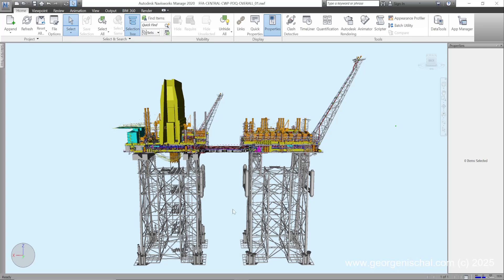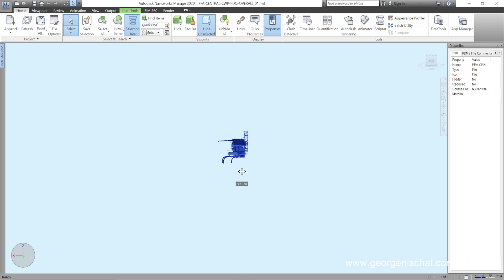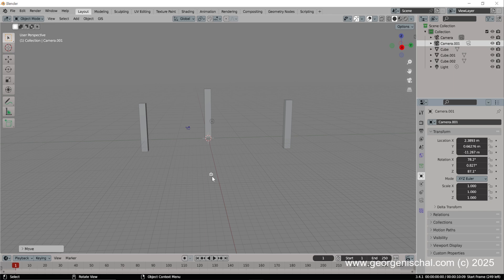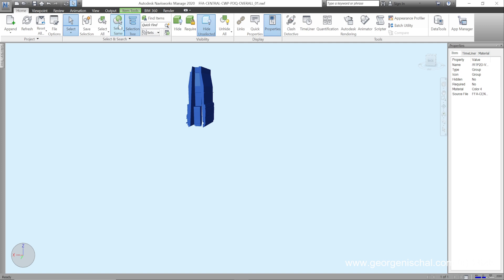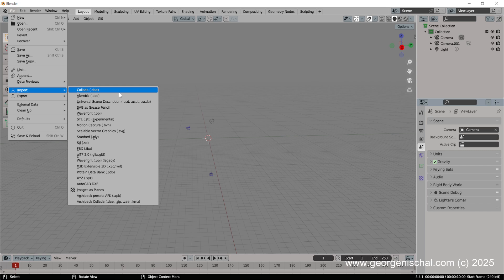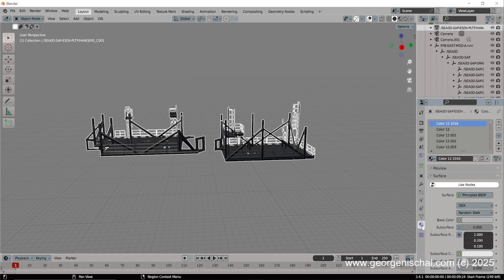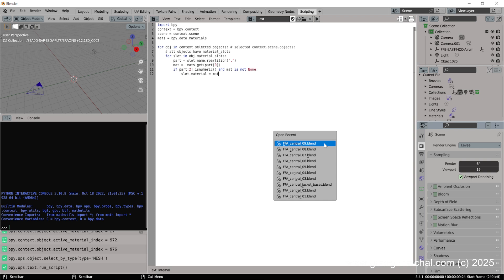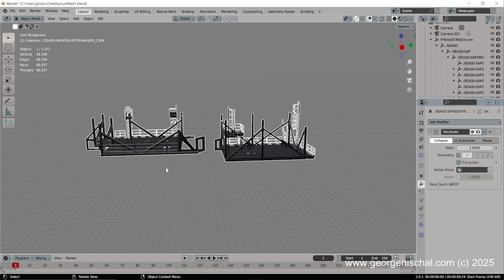Navisworks to Blender - PAIN FREE!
Transferring files from navisworks to autodeskmaya , or blender3d is never an easy task.
Usually reserved for heavy cad geometry like oilrigs etc.

Here I outline a streamlined workflow that I have used recently.

I'll send it through.. Its available freely on stack overflow..